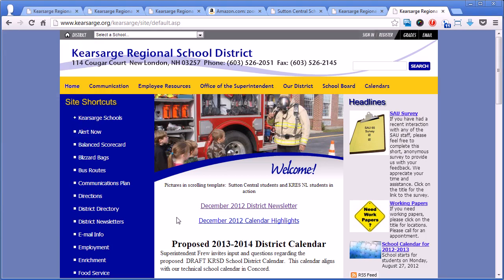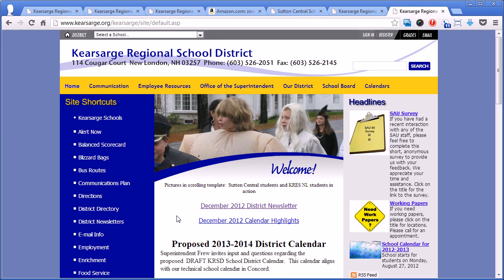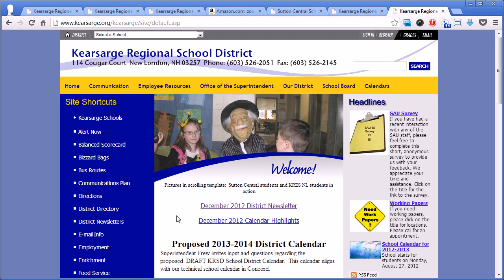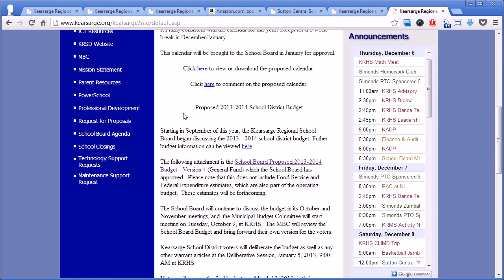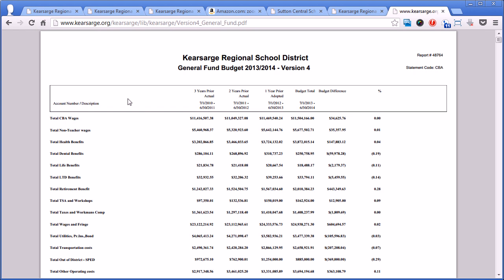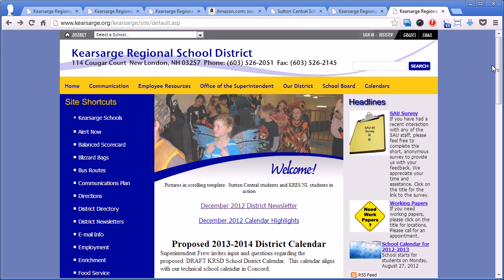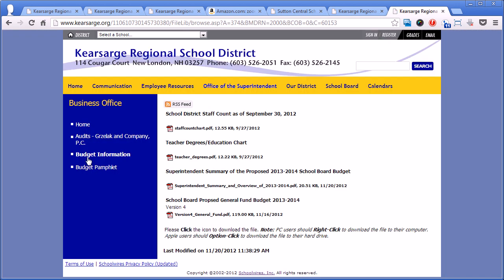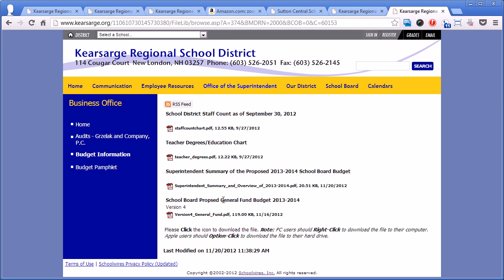Kearsarge Website Budget Information